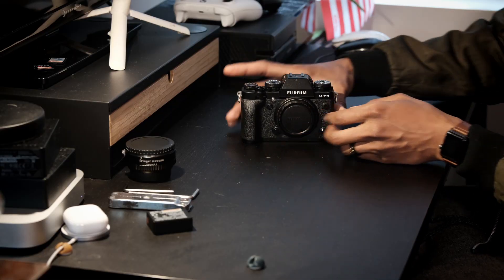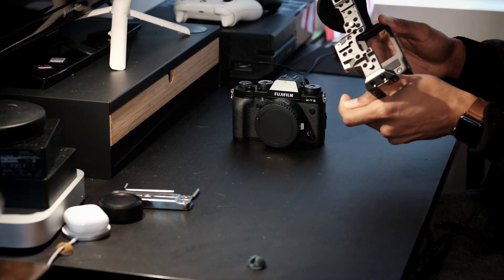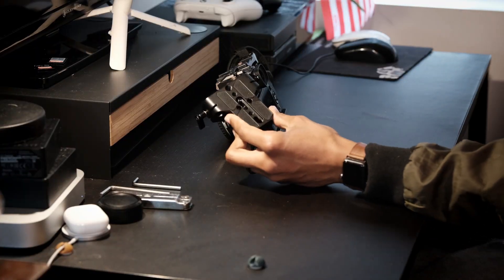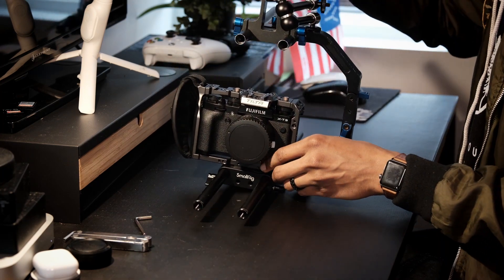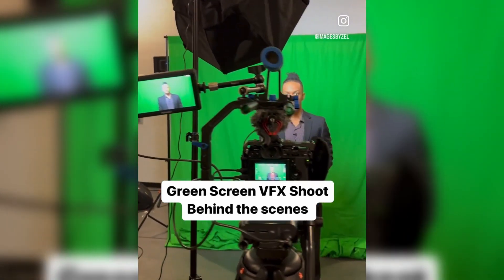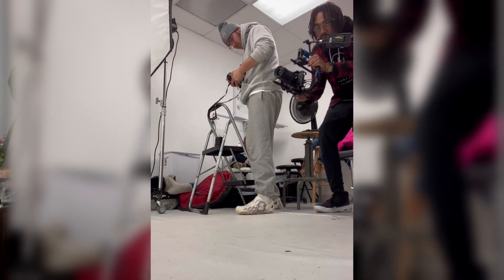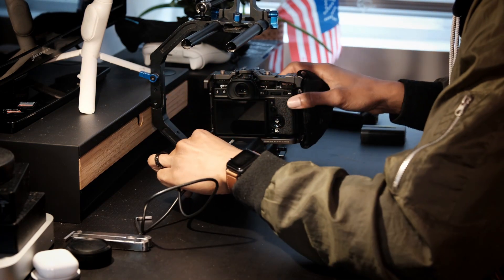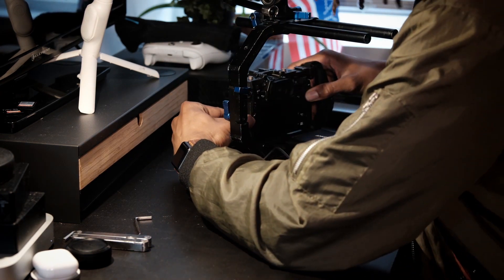How To Build A Camera Rig on a Budget - Fujifilm XT3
Here is the full breakdown on how my camera rig is setup currently.

This is not a flashy or super  fancy camera rig. It's something that I've built piece by piece over time on a budget. This setup works for what I do and it may also give you some ideas for building your own camera rig on a budget.

List of all of my rig items.
My Camera: Fujifilm XT3.
Camera Cage: Tilta
Baseplate For Rails: Small Rig
Monitor: Feelworld
External Power: ANKER